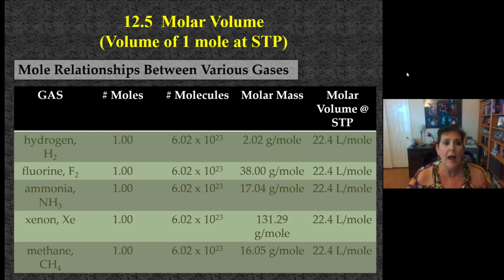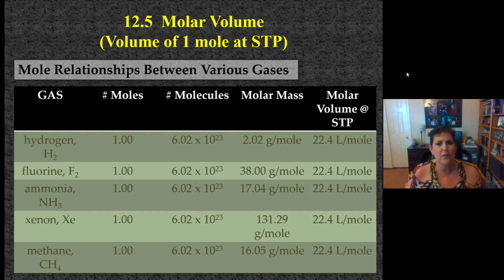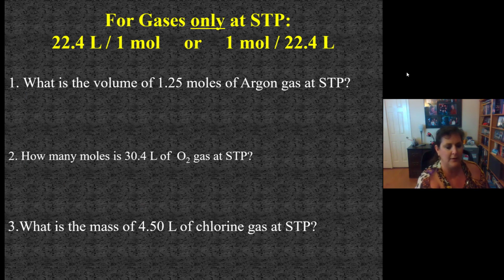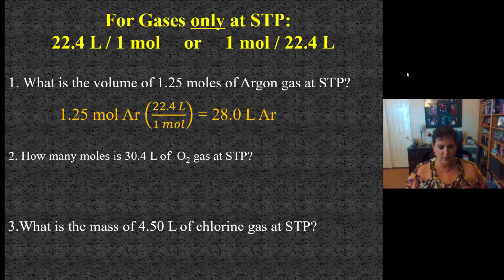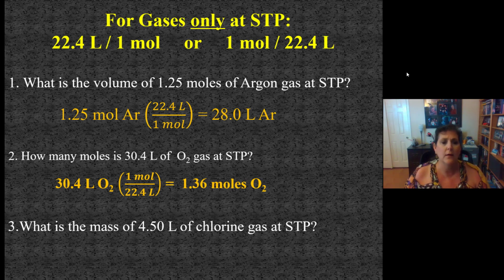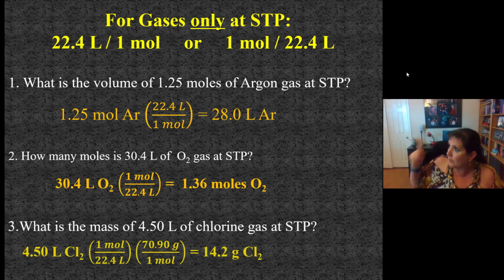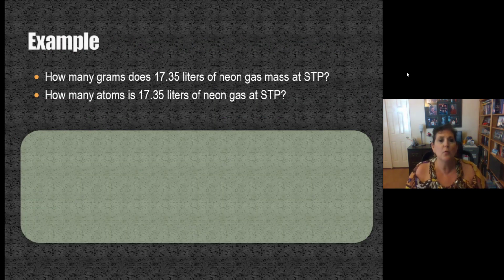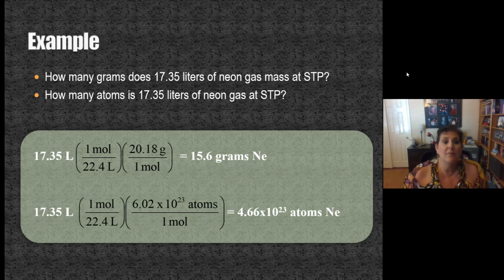130 Ch 12C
Third video on the MOLE for CHM 130 students at GCC.